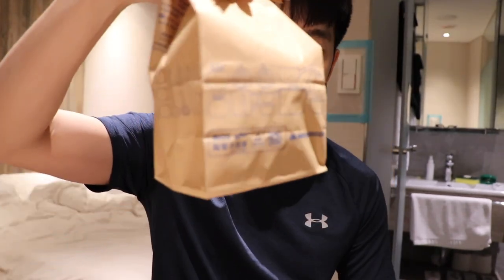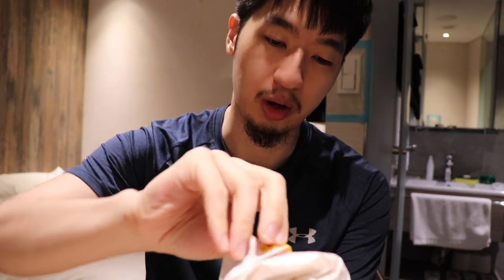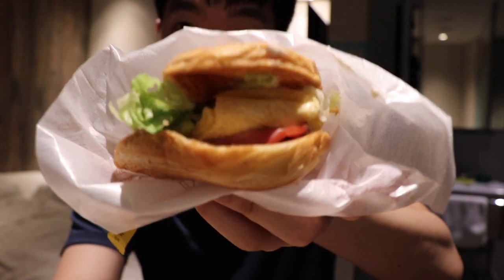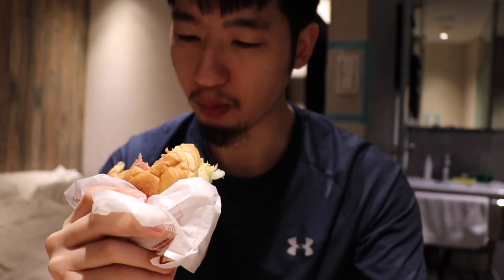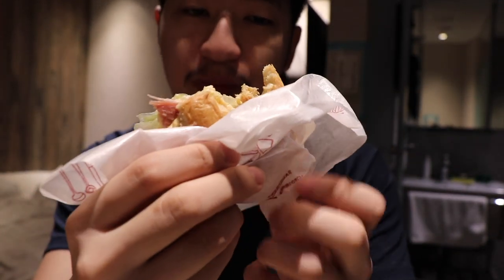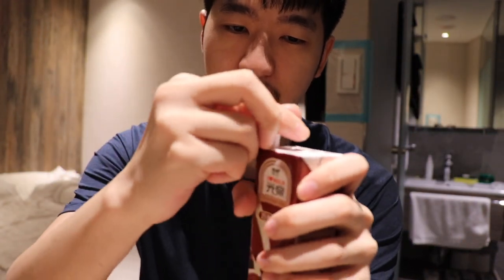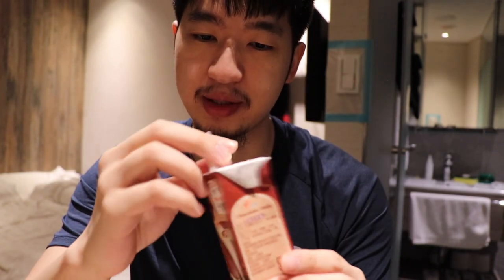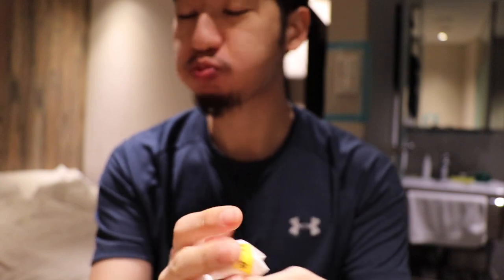MOSS BURGER - Breakfast Sandwich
Taiwan Quarantine Day 3 - Breakfast